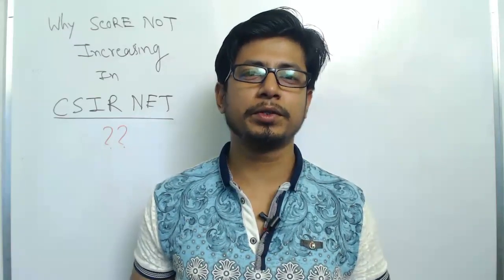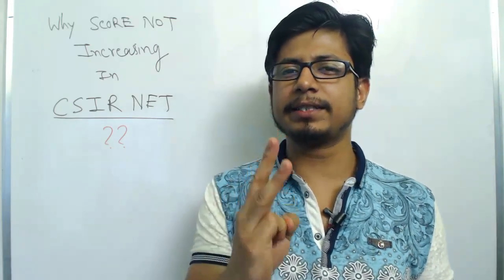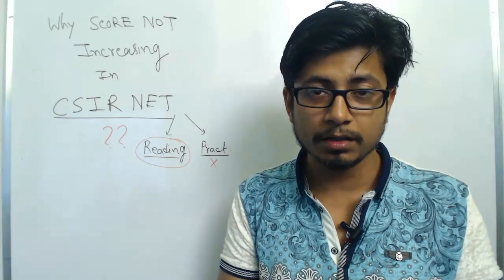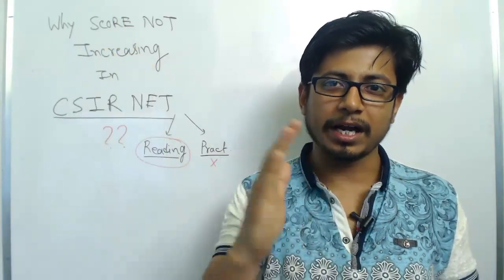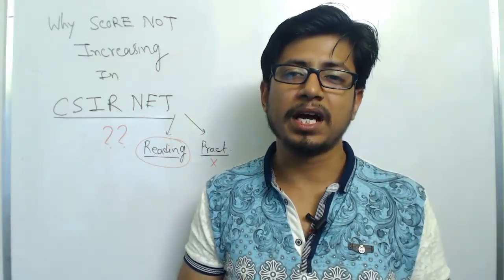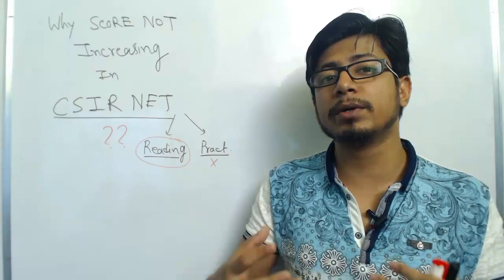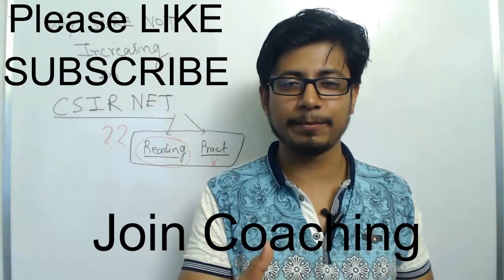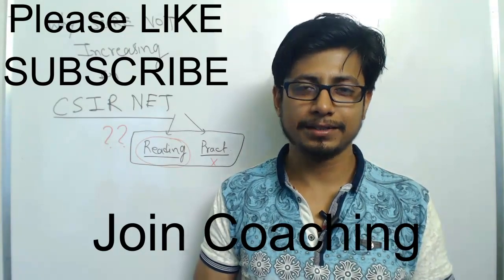Why your CSIR NET score is not increasing ?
This lecture explains some information to tell you Why your CSIR NET score is not increasing ? Here Suman Bhattacharjee explains the reason why csir net aspirants are not getting the qualifying marks in the exam. What are the mistakes that is preventing you to qualify csir ugc net exam.